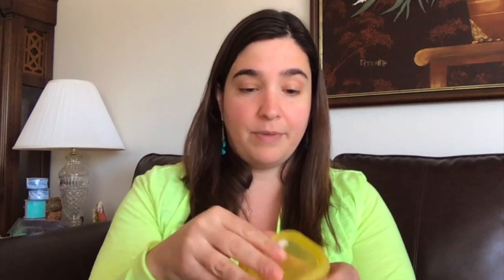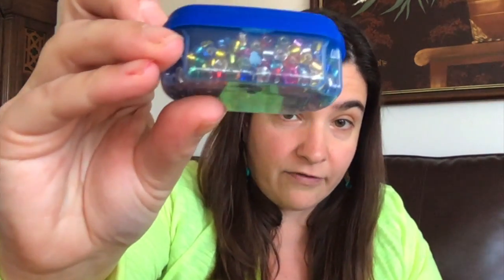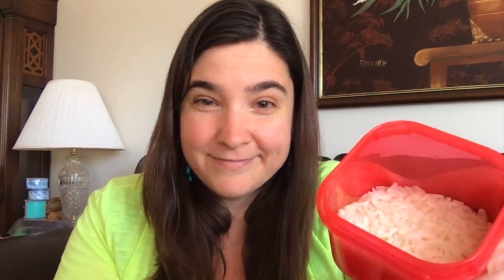Make a Shaker!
This video is about Make a Shaker!